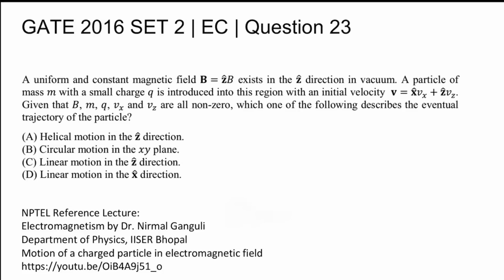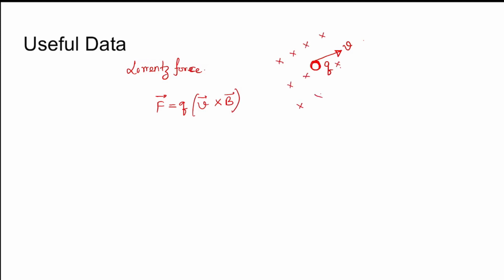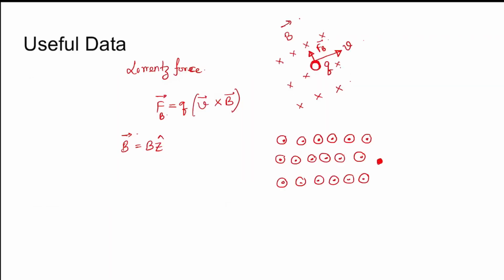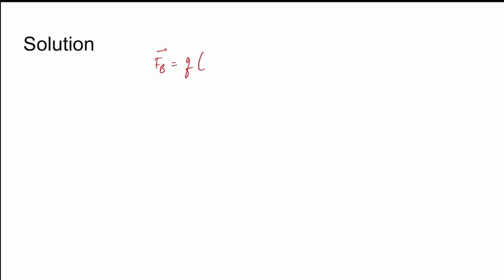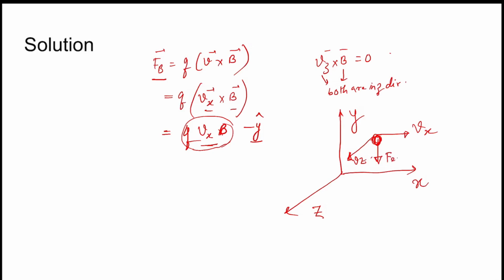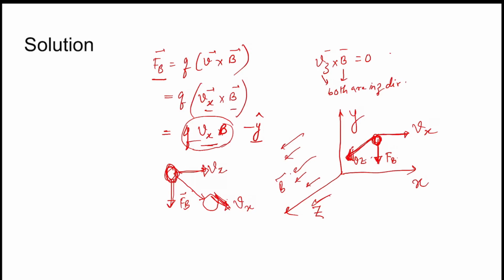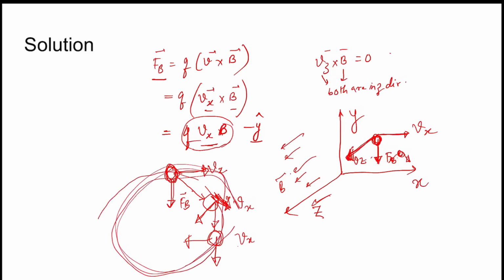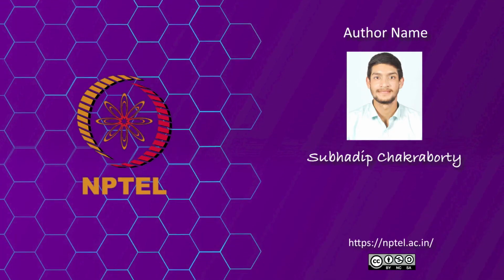Q23 EC 2016 S2